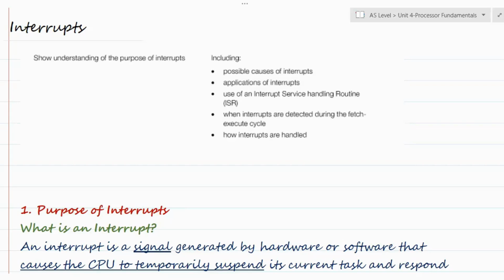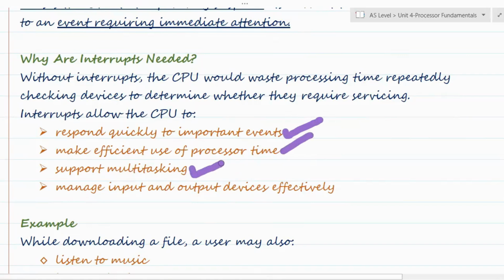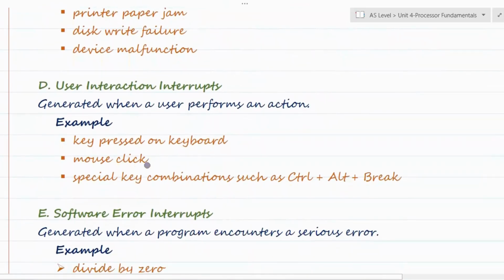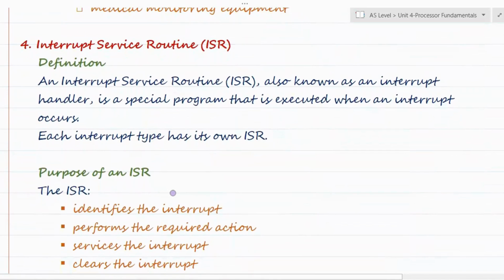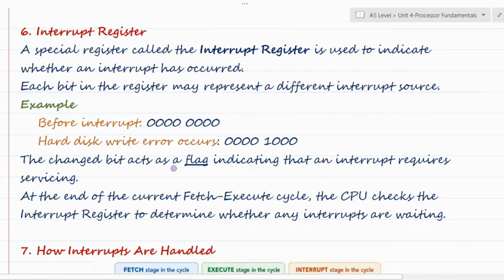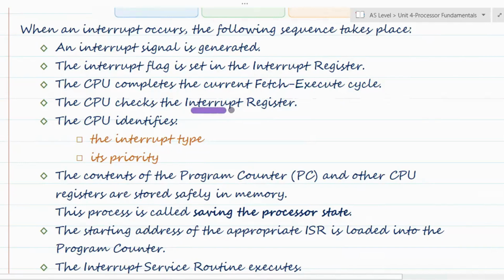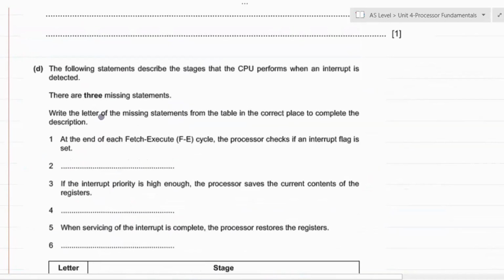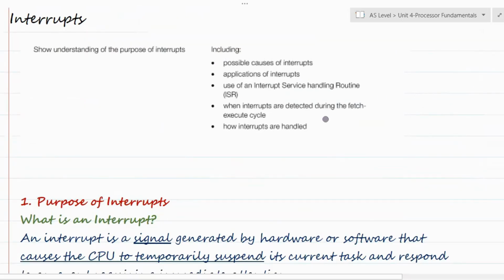Session 8 Interrupt Handling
Interrupts, ISR & Interrupt Handling Explained | Cambridge AS & A Level Computer Science 9618

 In this video, we explore one of the most important topics in **Processor Fundamentals** – **Interrupts**.

Have you ever wondered how a CPU responds when a key is pressed, a printer runs out of paper, or a program encounters an error? In this lesson, we'll understand how interrupts allow the CPU to respond to important events efficiently and support multitasking.

✅ What is an Interrupt?
✅ Purpose of Interrupts
✅ Why Interrupts are Needed
✅ Causes of Interrupts
    • Timer Interrupts
    • I/O Interrupts
    • Hardware Fault Interrupts
    • User Interaction Interrupts
    • Software Error Interrupts

✅ Applications of Interrupts
✅ Interrupt Service Routine (ISR)
✅ Interrupt Register
✅ When Interrupts are Detected during the Fetch-Execute Cycle
✅ How Interrupts are Handled Step-by-Step
✅ Processor State Saving and Restoring
✅ Important Cambridge Exam Points
✅ Past Paper Questions and Mark Scheme Discussion

✔ Cambridge International AS & A Level Computer Science (9618) students
✔ Understanding Processor Fundamentals in depth
✔ Students preparing for school assessments and board examinations

📌 **Unit 4 – Processor Fundamentals**
🎥 **Session 8 – Interrupts**